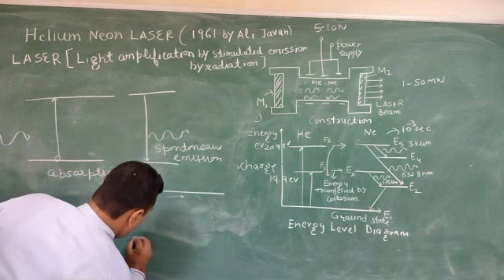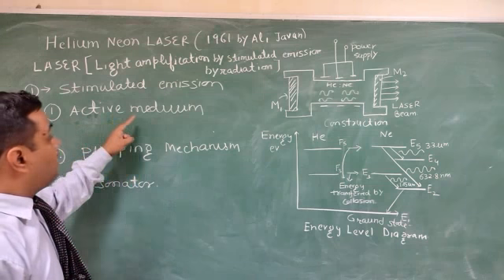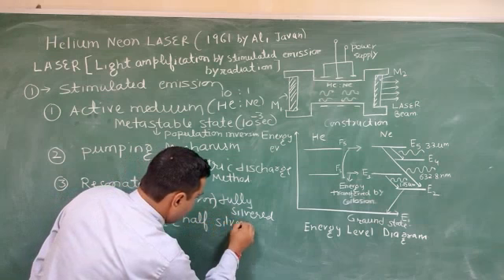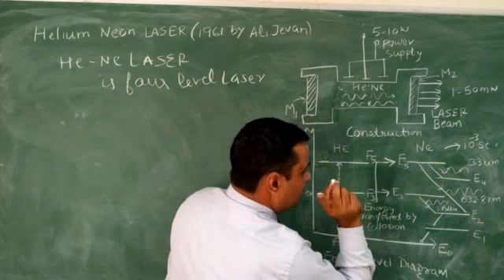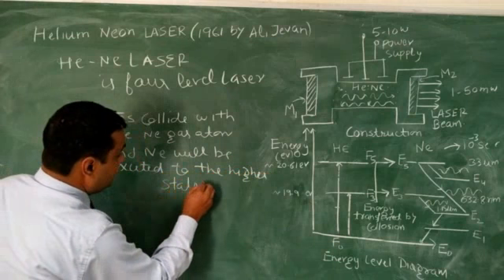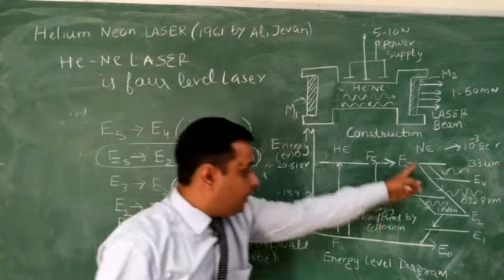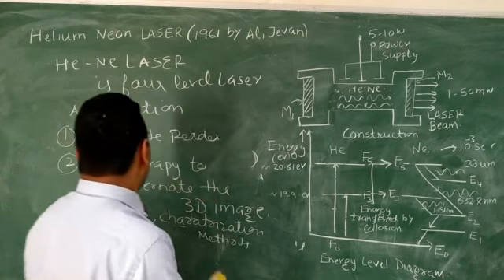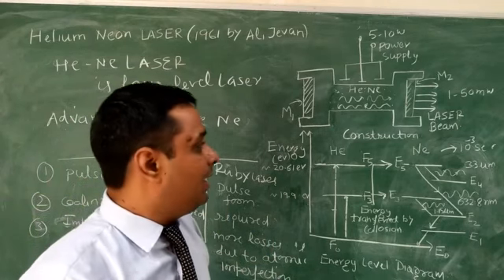He Ne Laser and its advantages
A helium–neon laser or He-Ne laser, is a type of gas laser(Four level Laser ) whose gain medium consists of a mixture of 10:1 ratio of helium and neon.